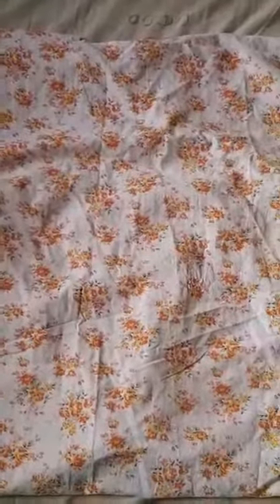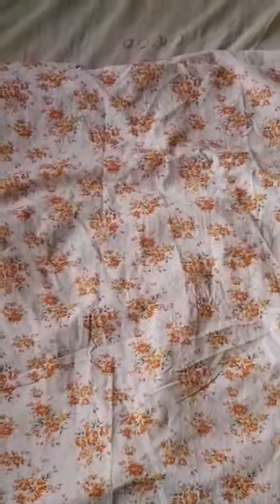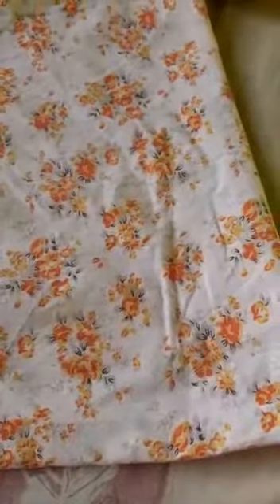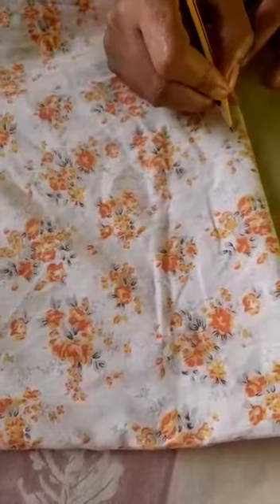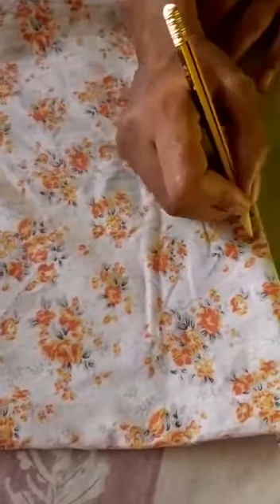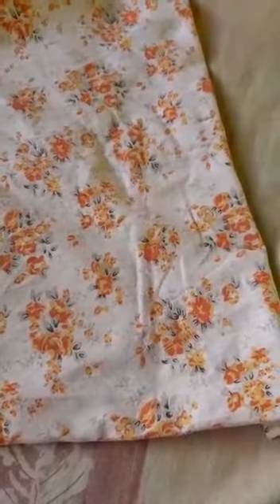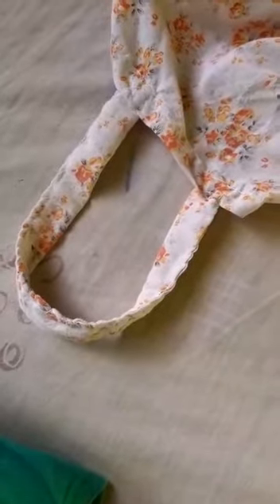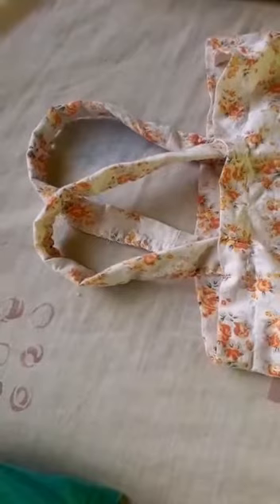youcut simple way to make a hand bag using cotton cloth. Go green clean environment say no to platic